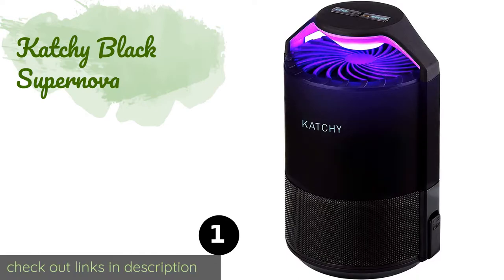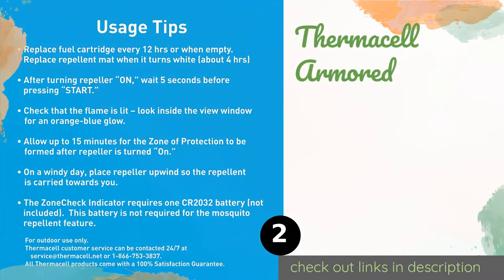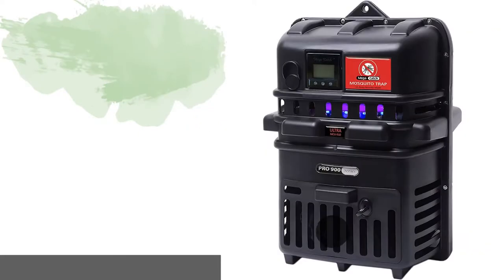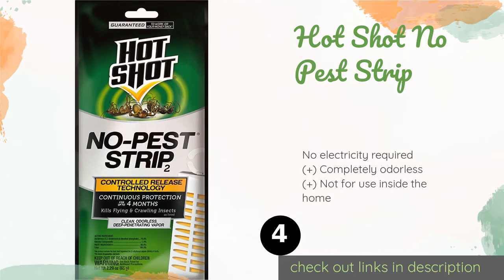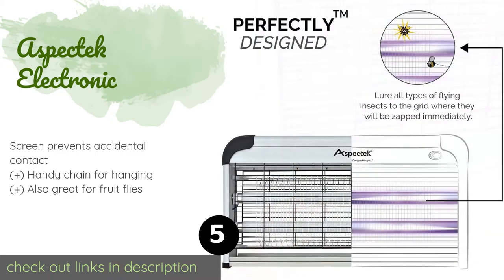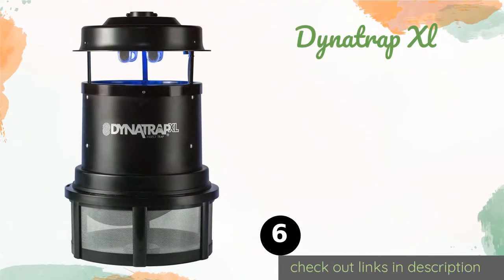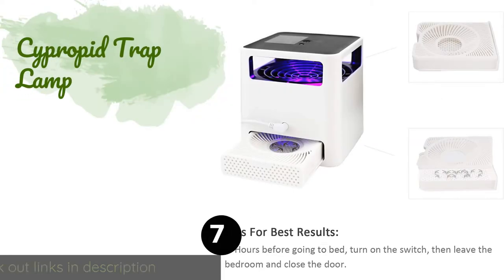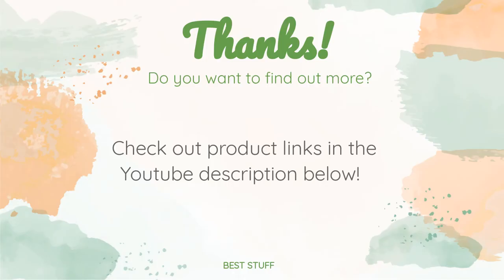🌵7 Best Mosquito Traps 2020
1 - Katchy Black Supernova:
✅ Amazon US
🌏 Amazon International

2 - Thermacell Armored:
✅ Amazon US
🌏 Amazon International

3 - Mega Catch Pro 900 Ultra:
✅ Amazon US
🌏 Amazon International

4 - Hot Shot No Pest Strip:
✅ Amazon US
🌏 Amazon International

5 - Aspectek Electronic:
✅ Amazon US
🌏 Amazon International

6 - Dynatrap Xl:
✅ Amazon US
🌏 Amazon International

7 - Cypropid Trap Lamp:
✅ Amazon US
🌏 Amazon International